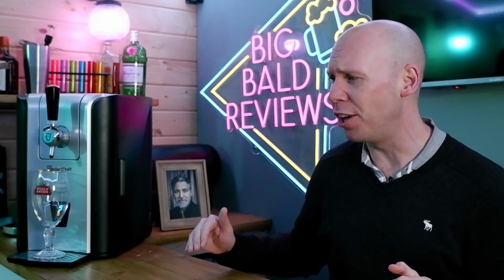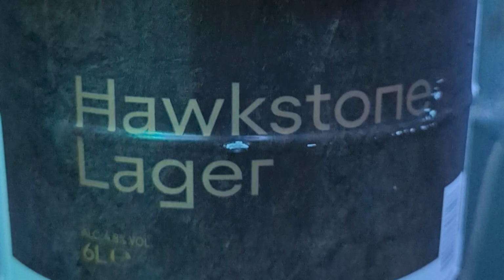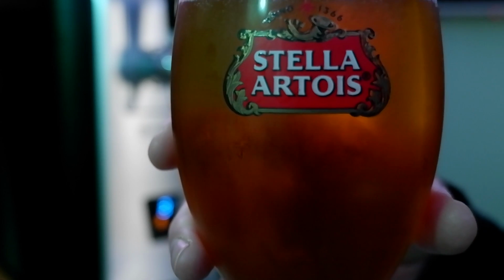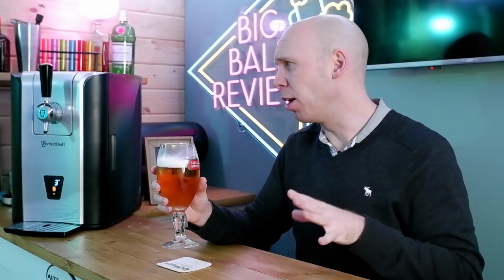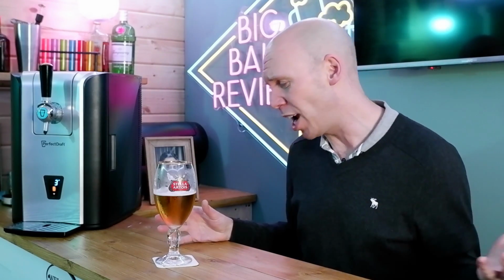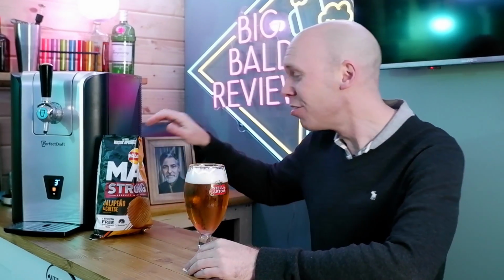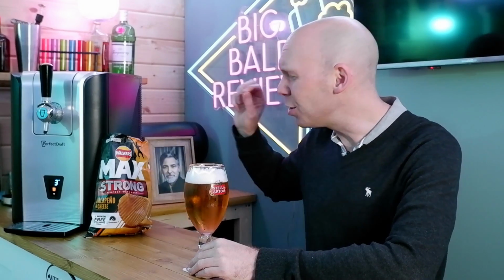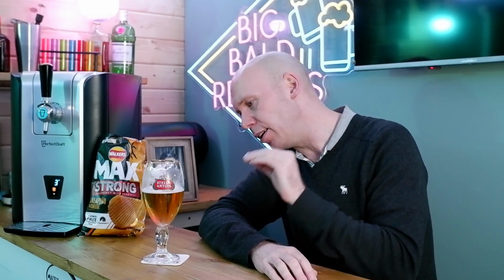PerfectDraft Hawkstone lager - how does it compare to other lagers on the PerfectDraft?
Hawkstone Lager from Jeremy Clarkson has been released on the PerfectDraft but is it any good out of the Keg and how does it compare to the many other lagers already available on the PerfectDraft?

I also try out Walkers Max Strong Jalapeno & Cheese crisps, which are my all time favorite!

£70 off PerfectDraft machines!

...and create an account to:
:: Keep track of your favorite kegs
:: Vote on the No.1 Keg
:: Add kegs to a wish-list
:: Filter by those kegs you've tried and those you haven't
:: See the true cost per pint for each keg